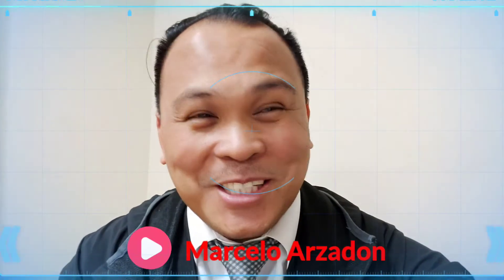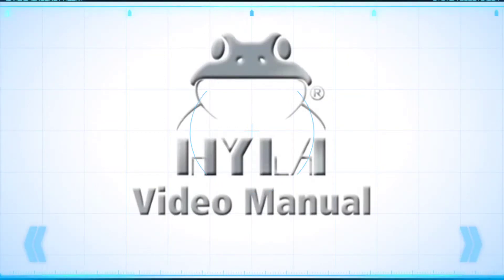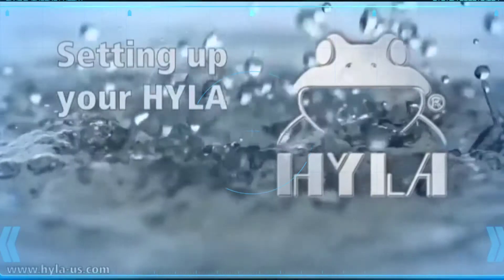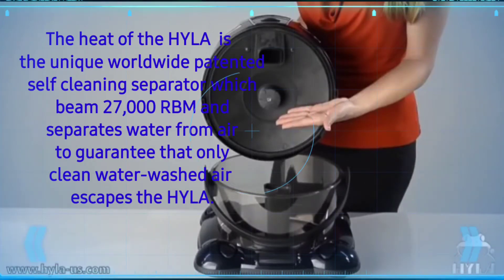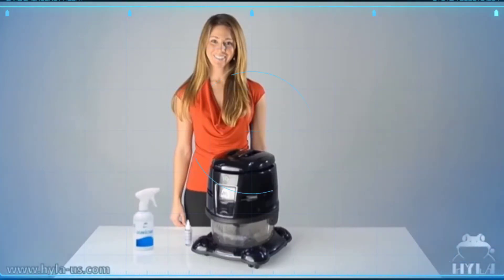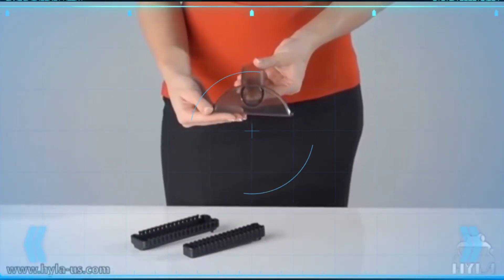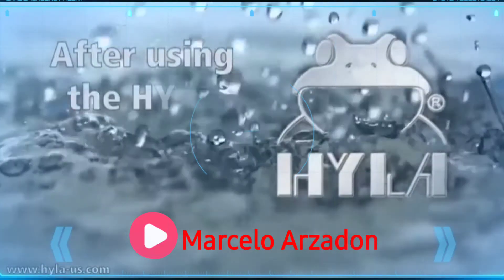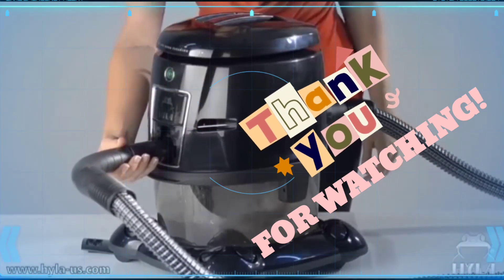HYLA - The Air and Room Cleaning System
Breathing in a Clean and Fresh Air, Healthy Environment.
Healthy Lifestyle.